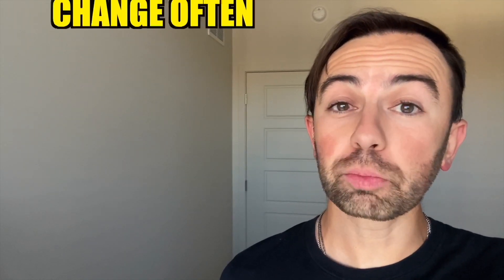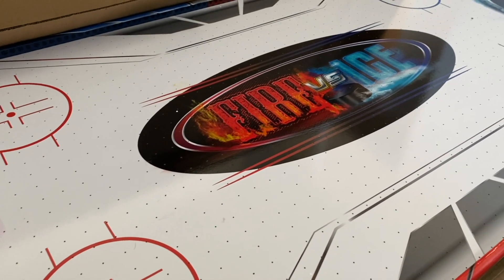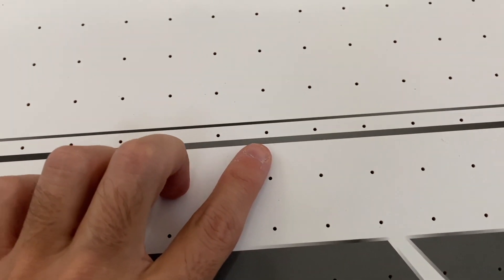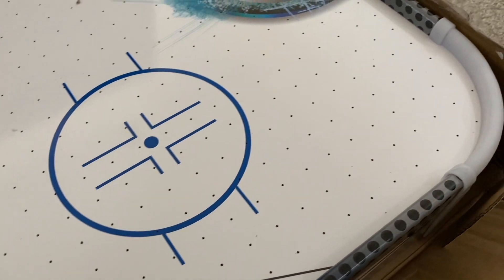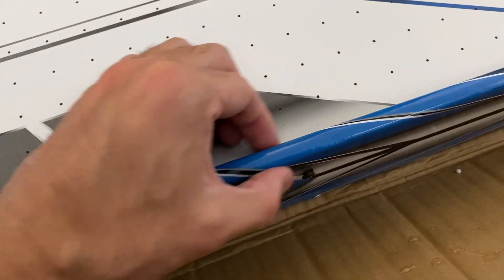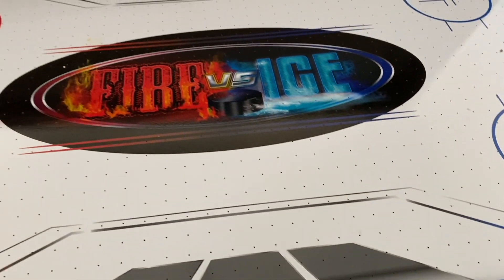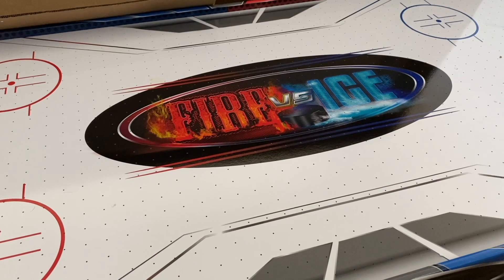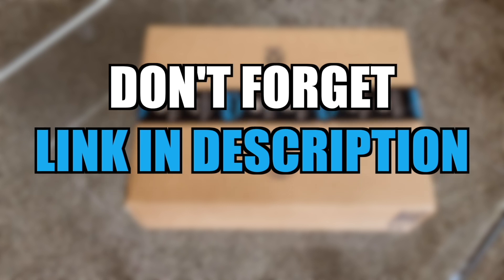Triumph Sports USA Hockey Table Review (Amazon Air Hockey Table Review)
▸ Similar Products

GET YOURS FROM THE LINK ABOVE!

This video is a Triumph Sports USA Hockey Table review. In this Triumph Sports Air Hockey Table review video, you will learn about the Triumph Sports USA Hockey Table features. This video will talk about how to use triumph fire ‘n ice 54 air hockey table and what you can expect when you get it. I hope this Amazon Air Hockey Table review video has helped you learn how to use Triumph Sports USA Hockey Table and more about the Triumph Sports Air Hockey Table features. Overall I think this Air Hockey Table is a fantastic product and I highly recommend it!